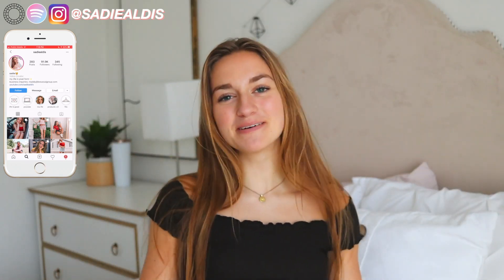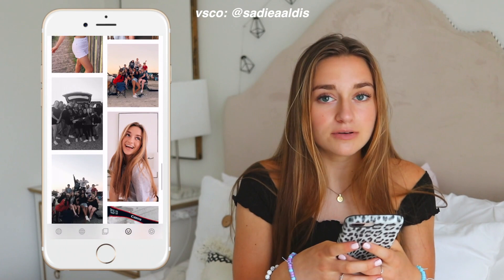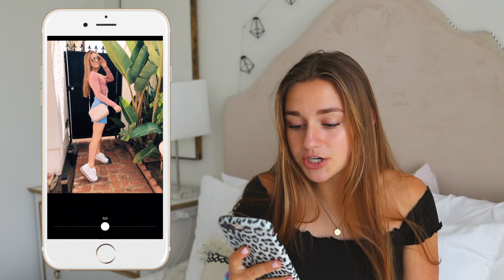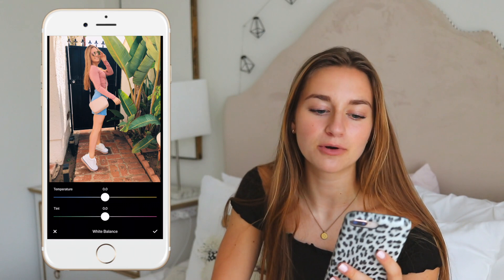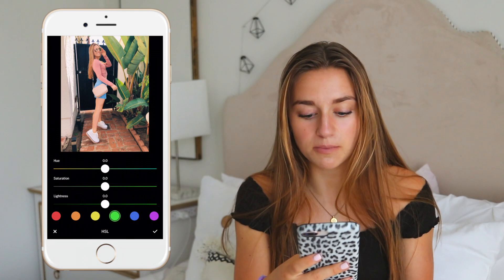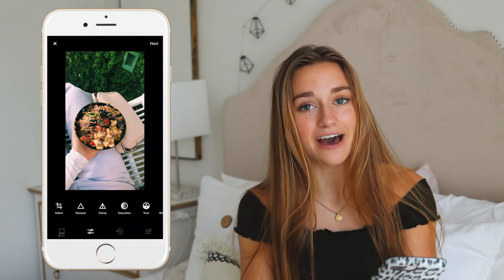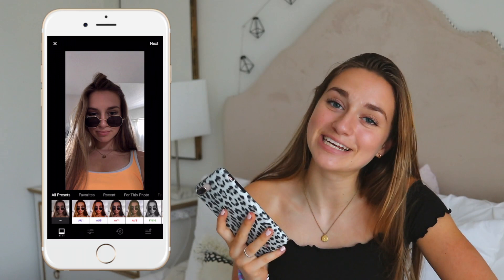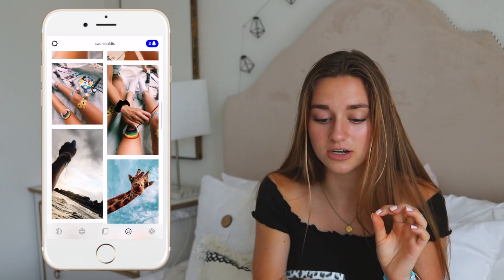how i edit my photos with vsco!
hello everyone !! i just spilled all my vsco tips and secrets and i'm sooo hype that you're here for it :) thank u for watching and i luv u so much xx

- similar top

:) 17
where do you live?
:) canada
:) a continuous glucose monitor (i have type 1 diabetes)
editing software?
:) final cut pro X
camera?
:) canon 80d
end card music?